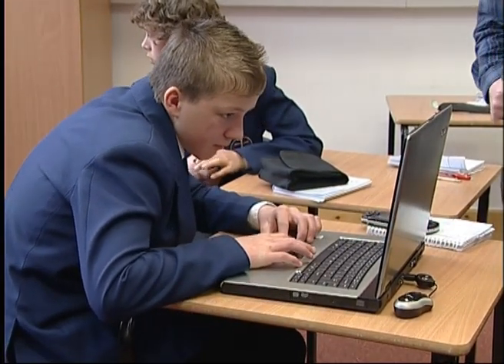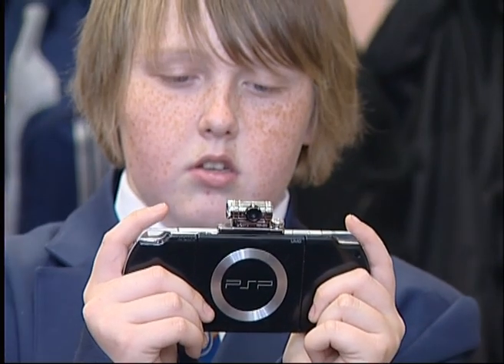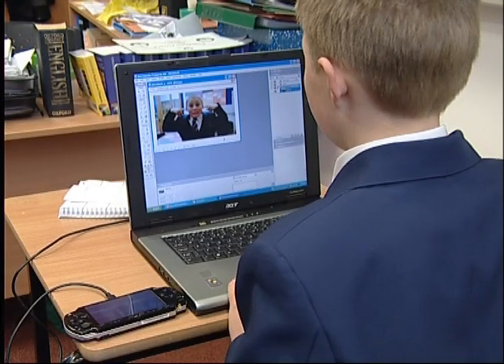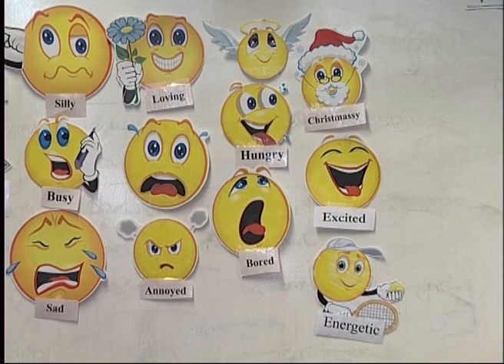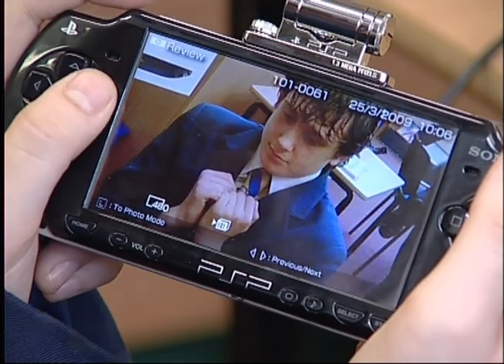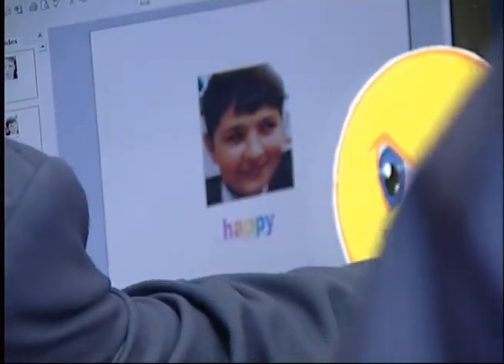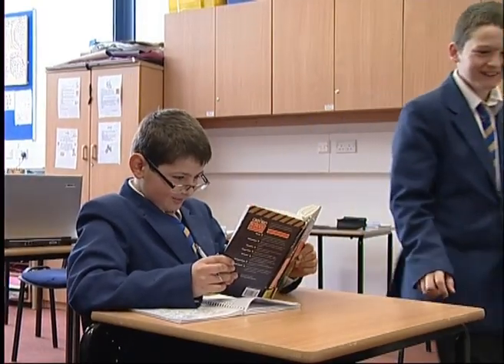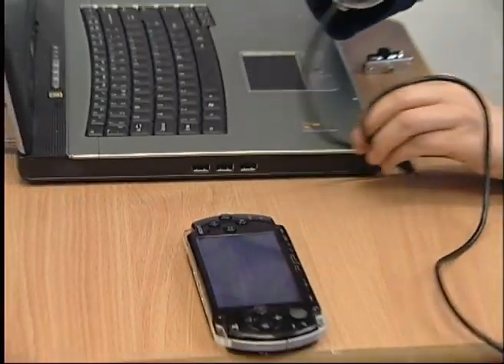Using Sony PSP in the Classroom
Students using the Sony PSP's engaging media capabilities in the classroom